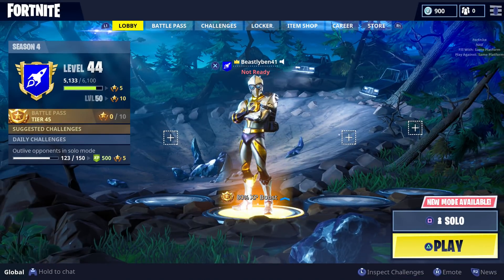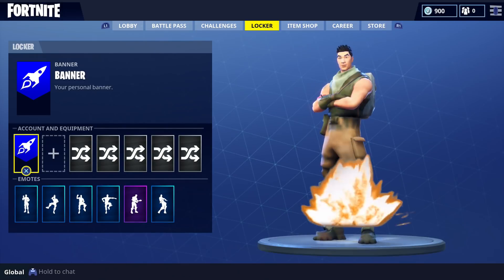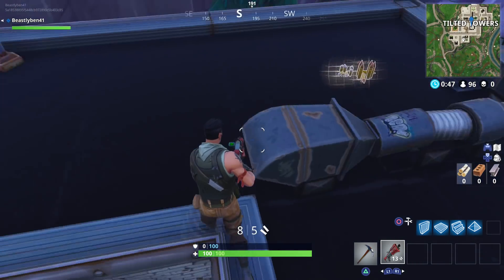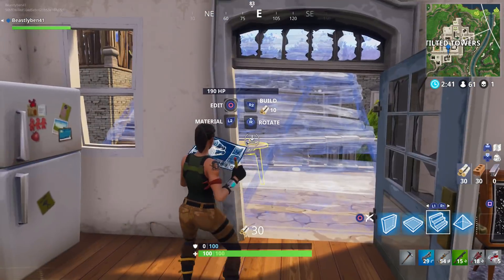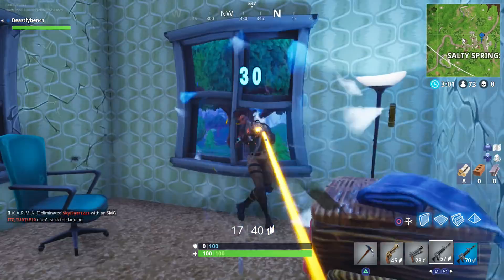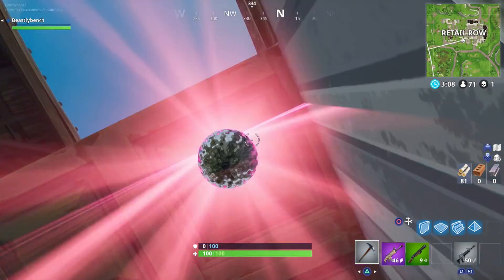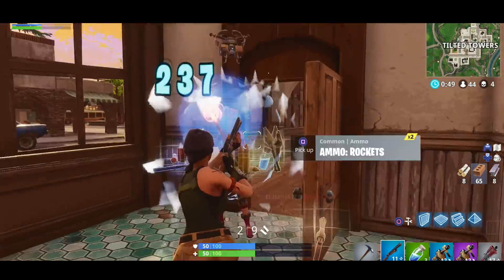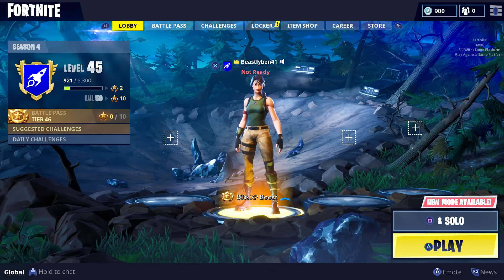The Default Skin Challenge - No Skin Challenge On Fortnite! (Default Skin Challenge Fortnite)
The Default Skin / No Skin Challenge On Fortnite Battle Royale! Default Skin Challenge On Fortnite!

It’s has been a while since I’ve done a challenge video, so I decided to try the default skin challenge! YES, I did snag the idea from Ceeday. His “Default Skin Challenge” video was very entertaining, so I decided to try it out myself! Basically, there are two rules: I’m not allowed to sprint & I have to wait 3 seconds before i build anything. It’s a very simple (yet difficult) challenge to complete. The default skin challenge will definielty be a tough one to complete; lets see how we do!

Anyway, Hopefully you guys enjoyed this video of “The Default Skin Challenge - No Skin Challenge On Fortnite! (Default Skin Challenge Fortnite)”! If you enjoyed, MAKE SURE TO LEAVE A LIKE ON THE VIDEO! THANK YOU!

*TURN ON MY POST NOTIFICATIONS TO NEVER MISS A VIDEO!

▶ Hi, my name is Ben. I made the channel “HeyitsBenjay" to create, edit, and produce amusing, witty, and overall funny videos for my viewers to watch and enjoy! I mainly post gaming videos with my friends, compile funny moments of my gaming experiences, and so much more! I GUARANTEE you’ll enjoy my videos!